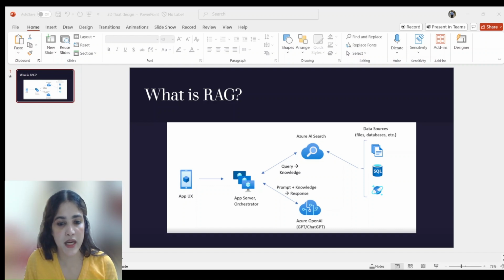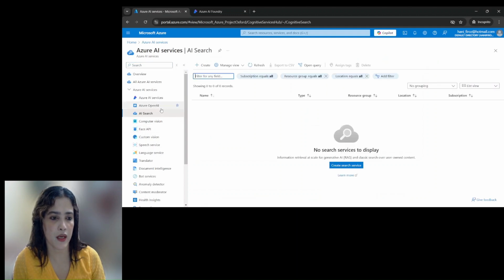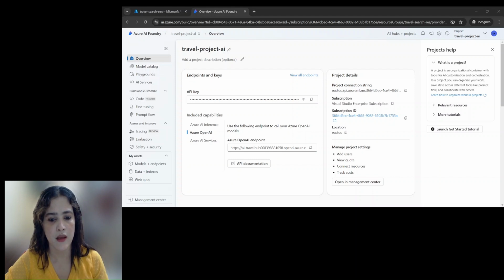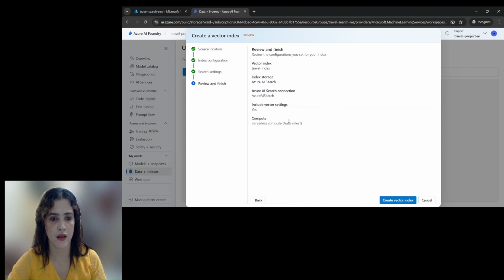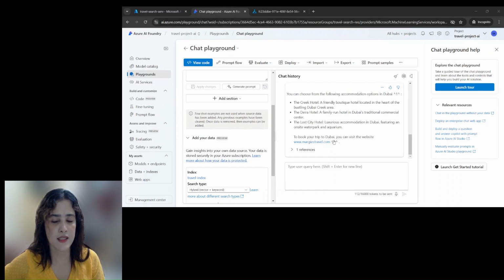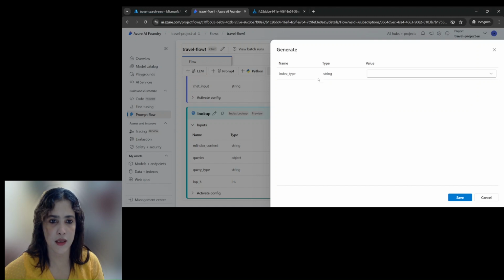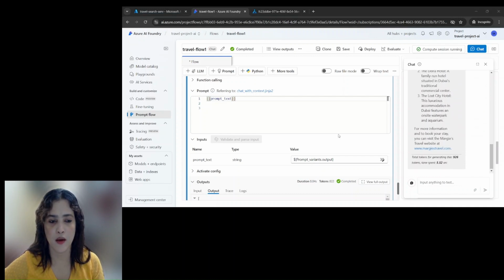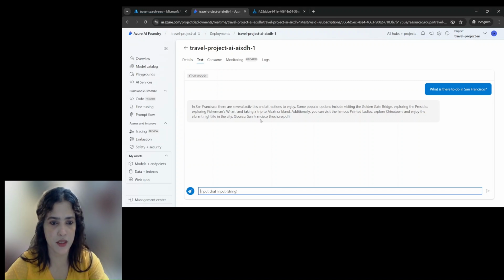Build a generative AI app using Retrieval Augmented Generation (RAG)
This video tutorial provides you step by step procedure to deploy generative AI app by using Retrieval Augmented Generation(RAG).